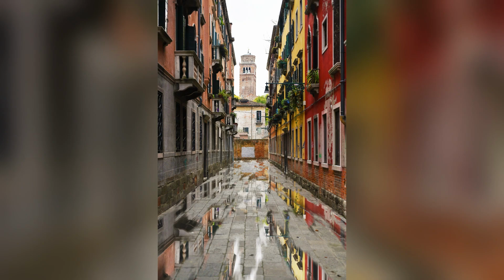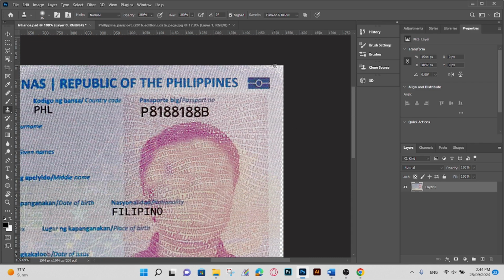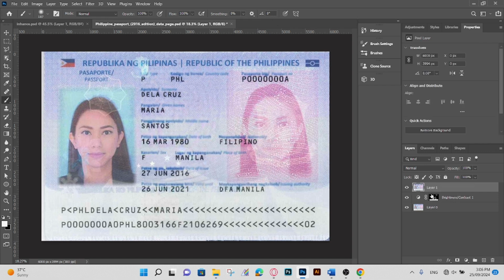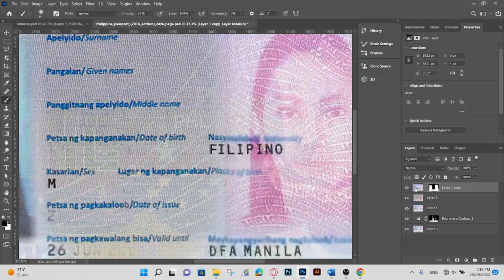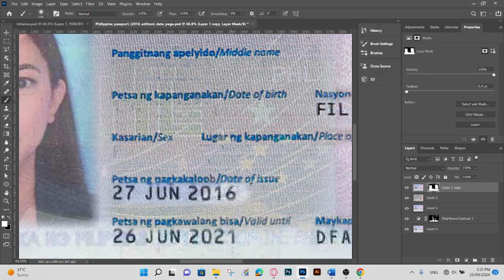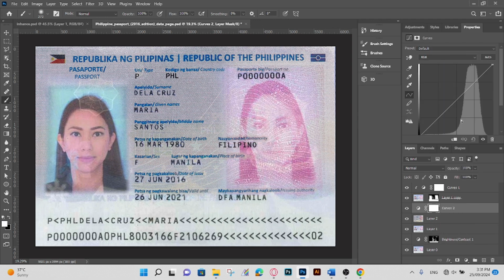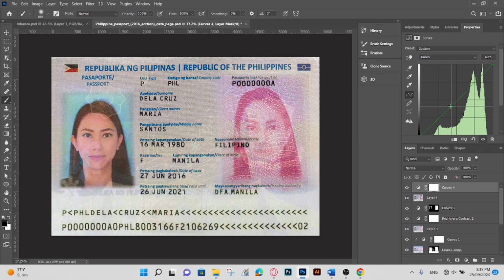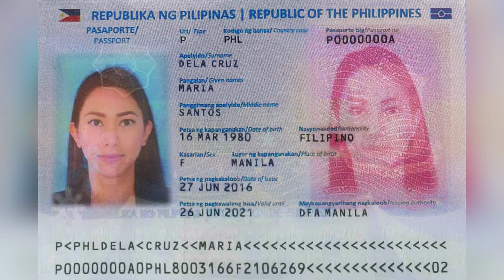How to Make a Blur Image turn to clear / Editing a blur passport.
This video tutorial will teach you how to edit a blur image using masking technique. This is the best option if a portion of the image is to much blur that even the details itself is not visible anymore.